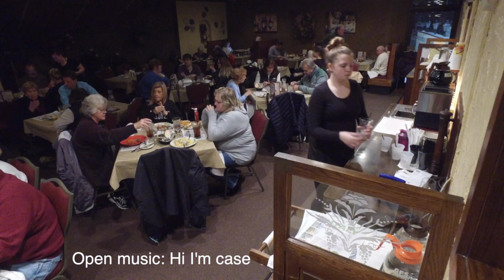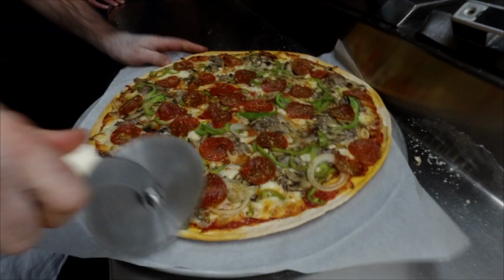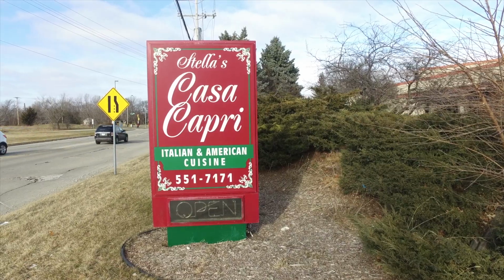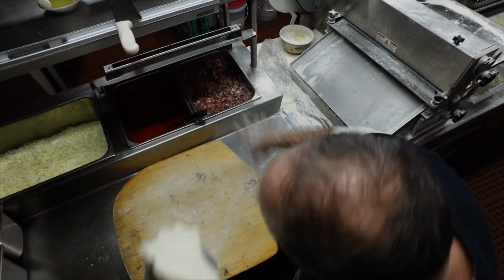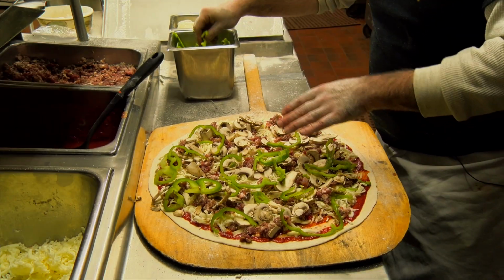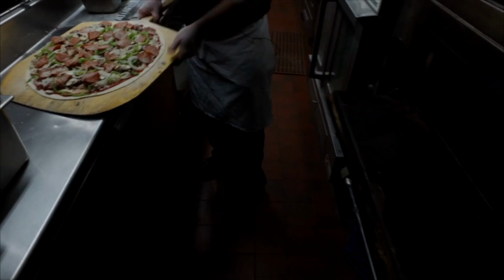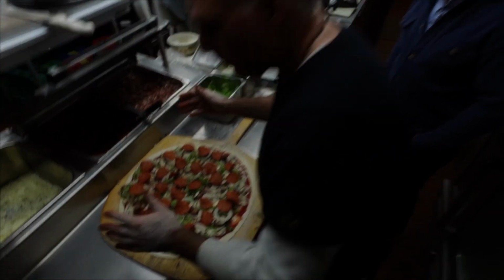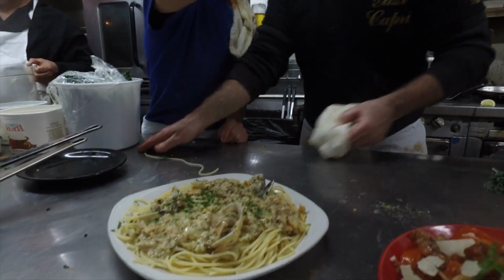EAT THIS Casa Capri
iKenosha's Bob Mitchell talks to Hondo Stella of the world renowned Casa Capri Italian Restaurant in Kenosha, Wisconsin